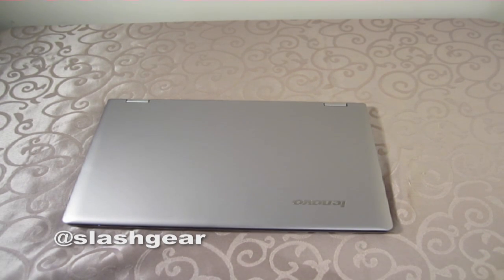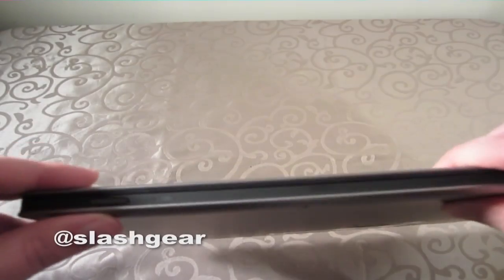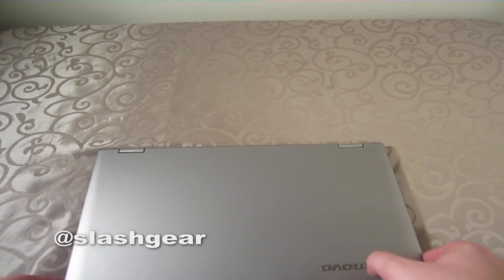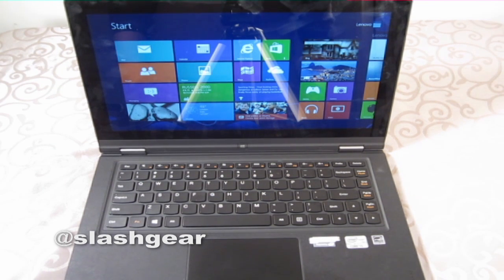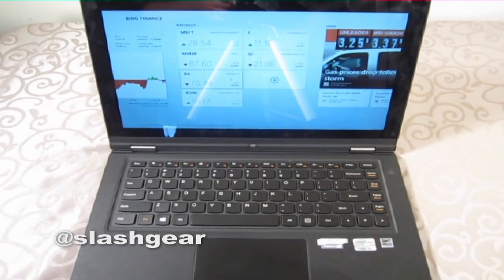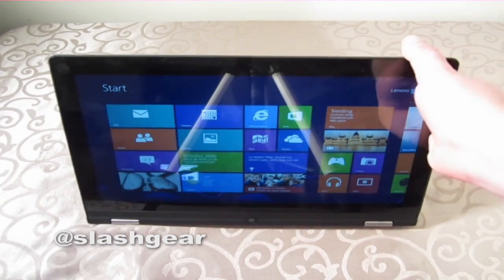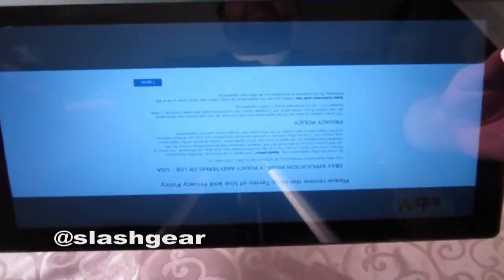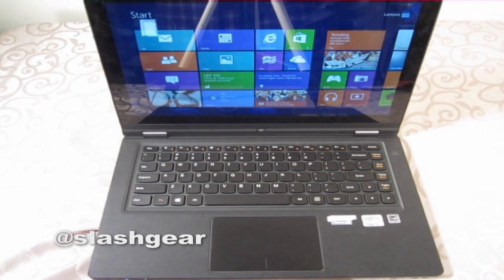Lenovo IdeaPad Yoga 13 Hands-On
We go hands on with the new Lenovo IdeaPad Yoga 13 convertible tablet, complete with Windows 8. Full review coming soon!